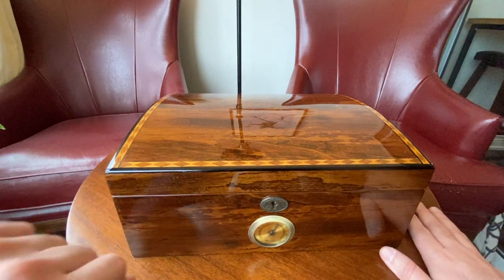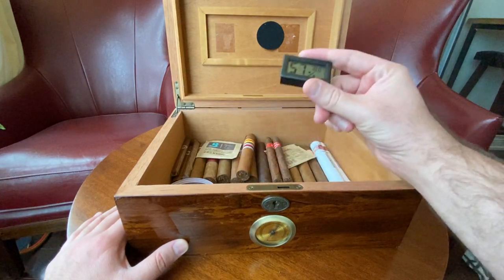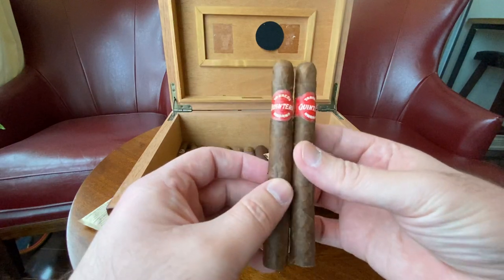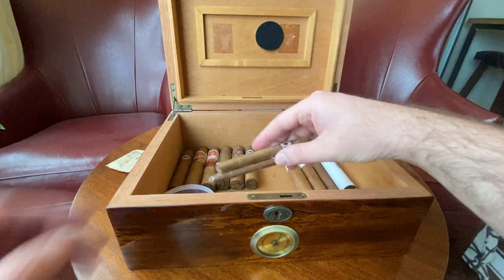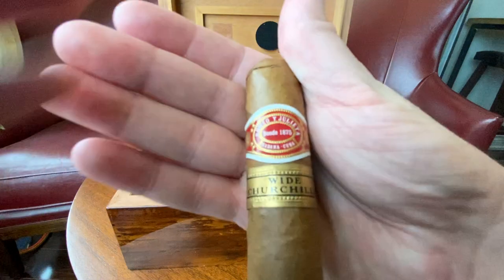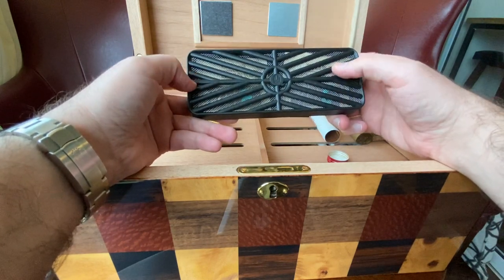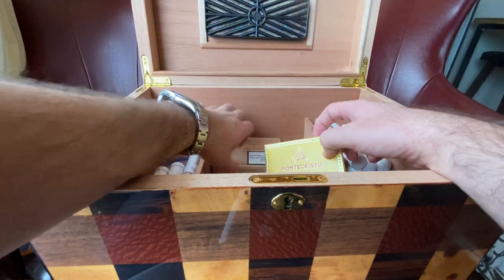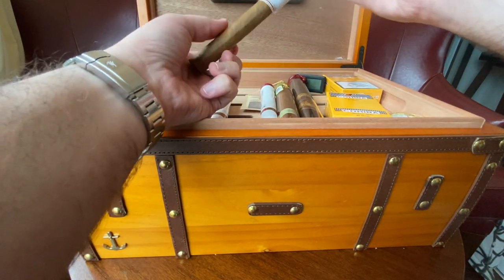Humidor tour During COVID-19 05/17/2020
Just showing you guys my humidors and what cigars I have left for the quarantine.